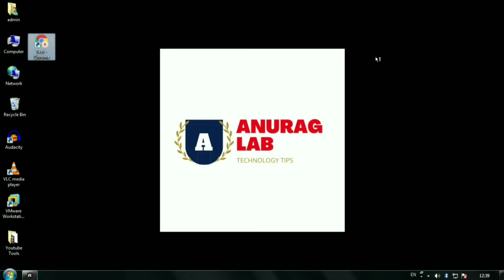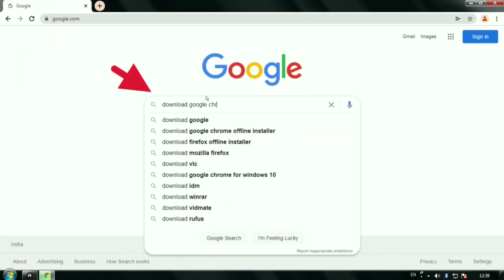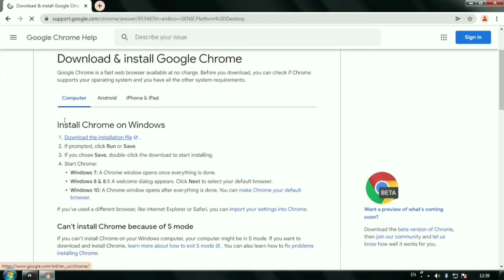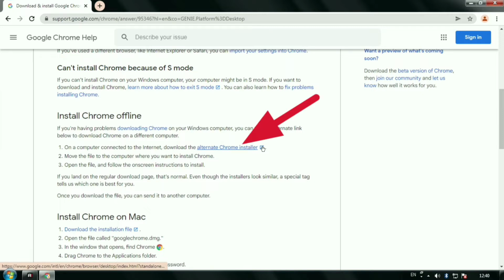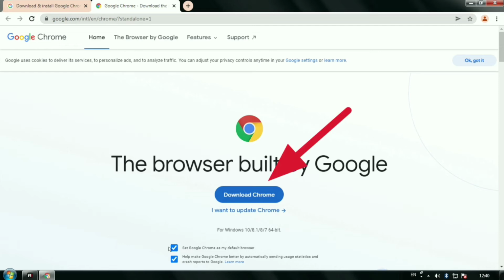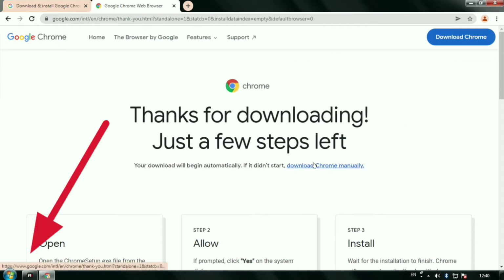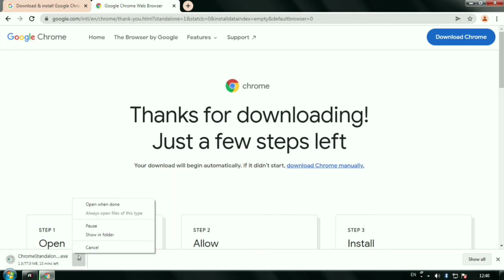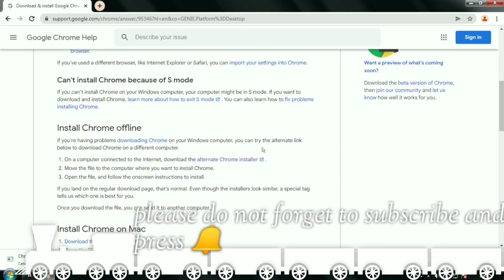Google Chrome Offline Installer: Complete Guide | Download & Install Without Internet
Want to install Google Chrome on a PC without an internet connection? In this tutorial, I'll show you how to download and use the Google Chrome Offline Installer for Windows.

✅ Download Chrome Offline Installer
✅ Install Chrome Without Internet
✅ Full Standalone Setup
✅ Windows 11 & Windows 10 Support
✅ Fast & Easy Method
✅ Official Chrome Installation Guide

This method is useful for technicians, computer shops, office users, and anyone who needs to install Chrome on multiple computers.

Topics Covered:
✔ Google Chrome Offline Installer
✔ Chrome Standalone Setup
✔ Chrome Setup for Windows
✔ Google Chrome Download Guide